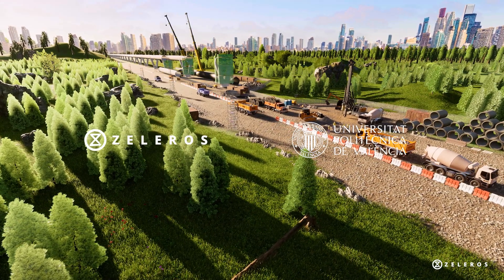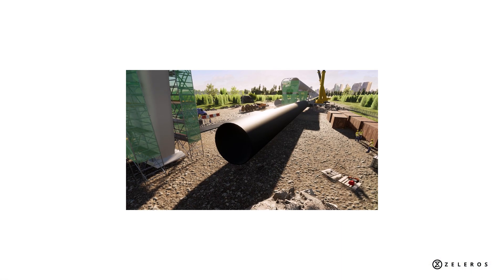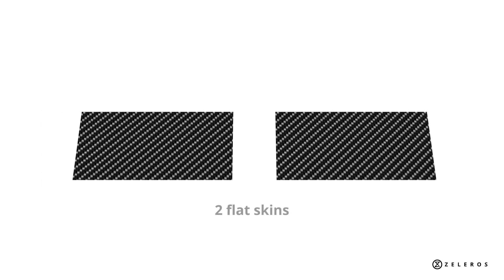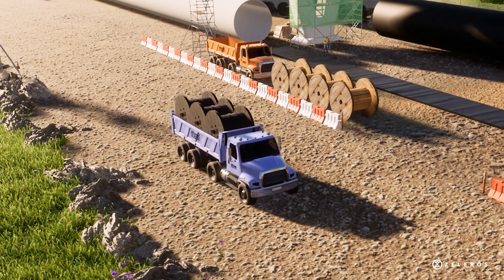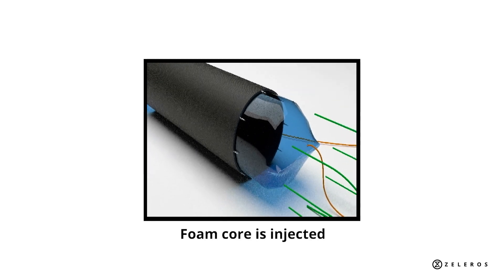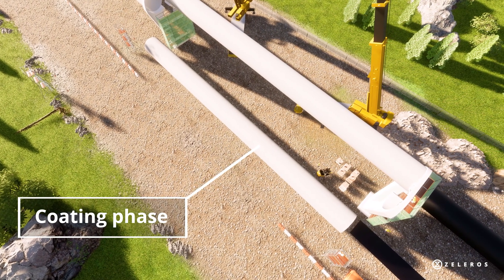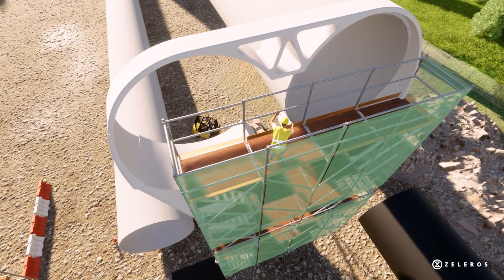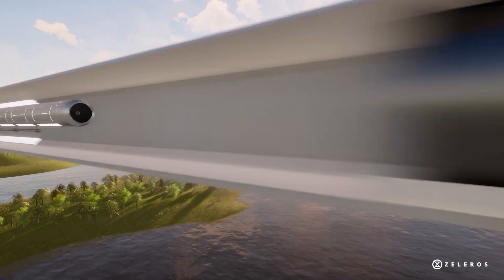ZELEROS and UPV unveil new tube concept to accelerate hyperloop route construction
Zeleros and the Polytechnical University of Valencia have presented the “Tubeloop”, a novel tube manufacturing and assembly method, that will boost hyperloop infrastructure scalability, accelerating route deployment processes while reducing construction costs.

The main benefits of the Tubeloop technology are: resistance to corrosion, weight reduction, radically lower thermal expansion, dimensional stability, reduction of the carbon footprint of the transportation of tubes, lower risks due to lower tube weights and good thermal and acoustic isolation, while keeping the system airtight.

Tubeloop, the scalable tube technology made in Valencia by UPV and Zeleros, will accelerate hyperloop development and the deployment of routes worldwide.